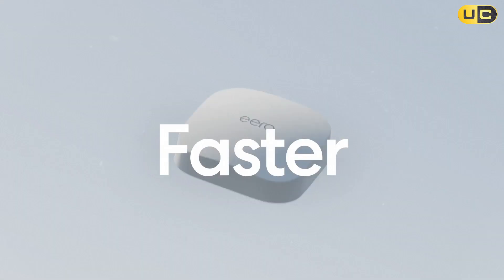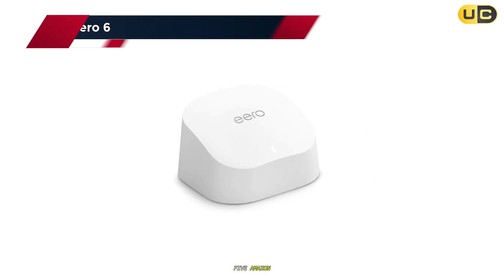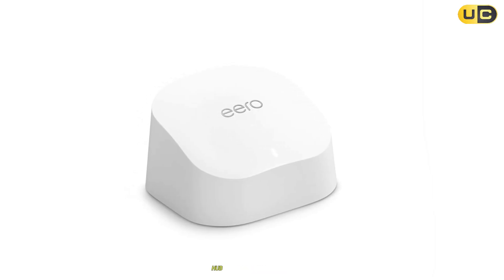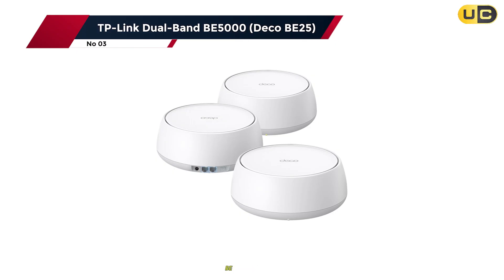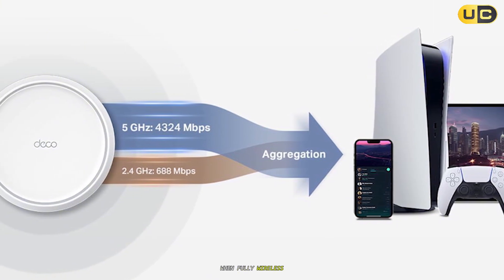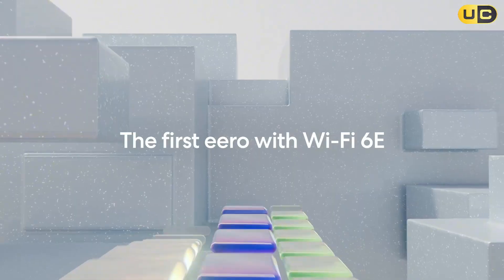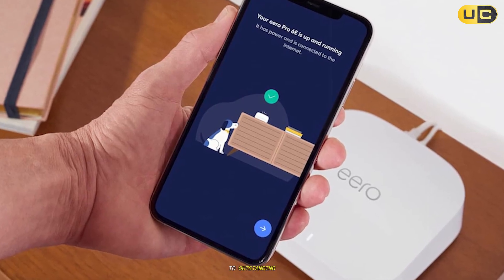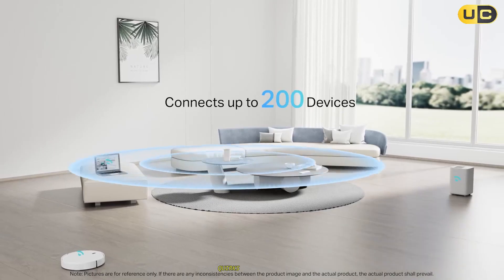We Tested 6 Best Mesh Wi-Fi for Thick Walls 2025 [ Concrete & Ceiling ]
Struggling with weak WiFi signals due to thick walls or concrete barriers in your home? Discover how the *best mesh WiFi for thick walls and ceilings* can transform your internet experience! Whether you’re dealing with brick, stone, or reinforced concrete, a powerful mesh network ensures seamless connectivity and eliminates dead zones—even in the toughest environments.

🕝Timestamps🕝
0:00 - Intro: Best Mesh Wifi For Thick Walls
0:40 - Google Wifi – AC1200
2:24 - Amazon eero 6
4:13 - TP-Link Deco Mesh AC1900 (Deco S4 AC1900)
6:10 - TP-Link Dual-Band BE5000 (Deco BE25)
8:03 - Amazon eero Pro 6E
10:03 - TP-Link Tri-Band Wi-Fi 7 BE10000 (Deco class)
12:01 - Outro:  Mesh Wifi For Thick Walls Review

Modern mesh WiFi systems, like those featuring WiFi 6 technology, are engineered to penetrate thick walls and provide reliable coverage across every corner of your space. With advanced solutions such as NETGEAR Orbi, ASUS Mesh WiFi, and TP-Link mesh WiFi, you can enjoy ultra-fast speeds, robust security, and effortless roaming between rooms. These systems are perfect for large homes, multi-story buildings, or apartments with challenging layouts.

If you’re searching for the *best mesh WiFi 6* or the *best mesh WiFi for concrete walls*, you’ll find that today’s top-rated mesh systems offer smart features, easy setup, and the capacity to handle dozens of devices at once. From streaming and gaming to smart home automation, the right mesh WiFi keeps you connected everywhere.

Explore expert wifi router reviews and discover how a mesh network can outperform traditional routers in homes with thick walls.